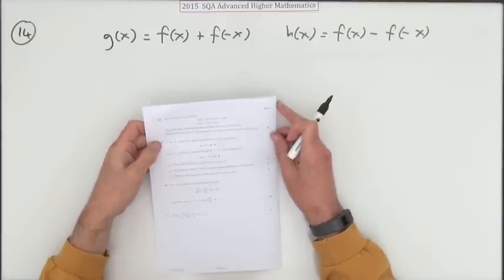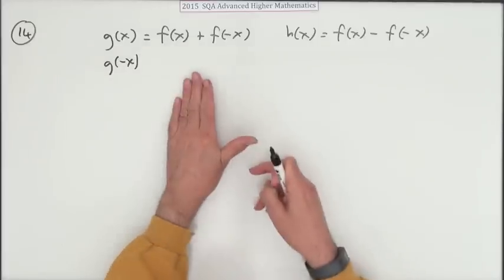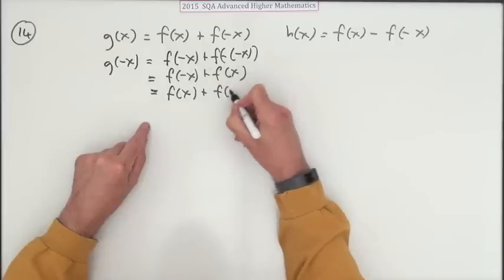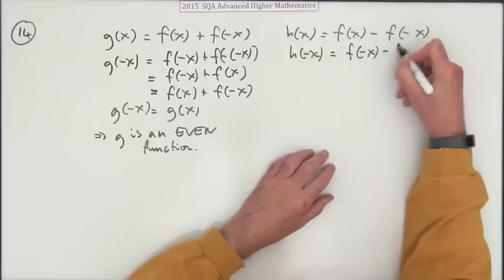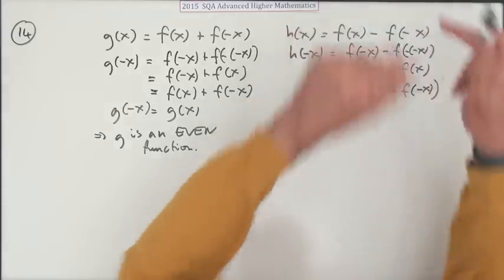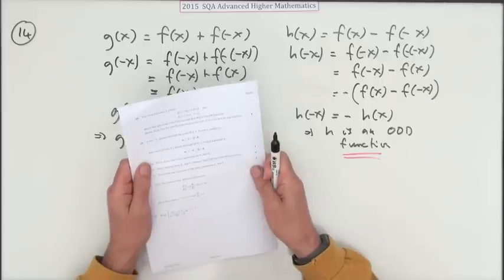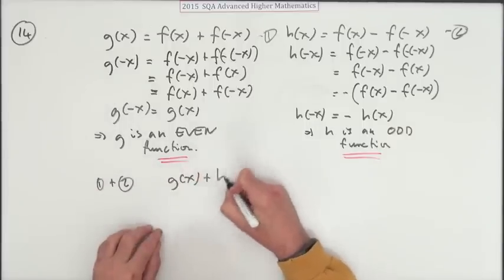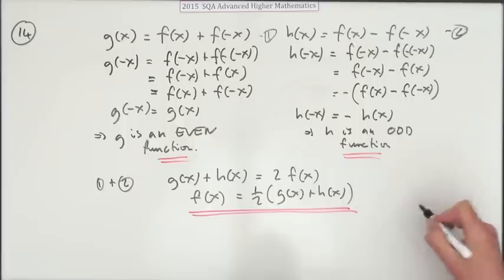2015 Advanced Higher Mathematics no.14 quick sketch